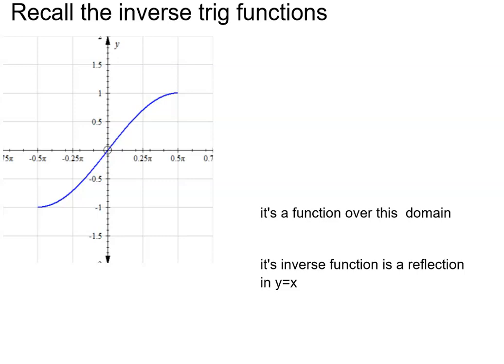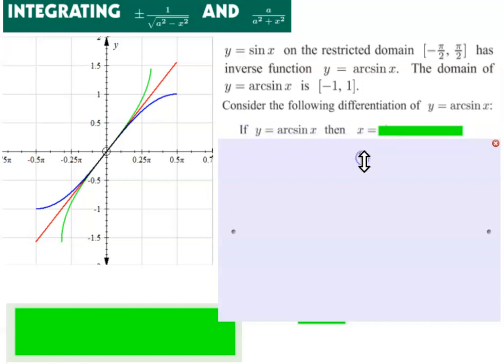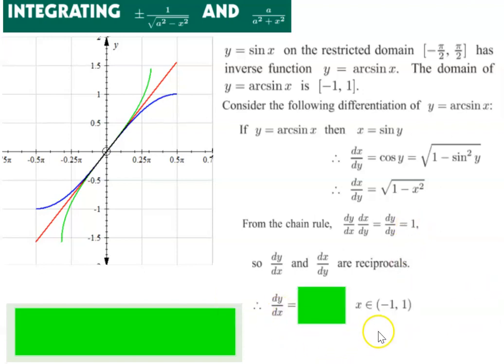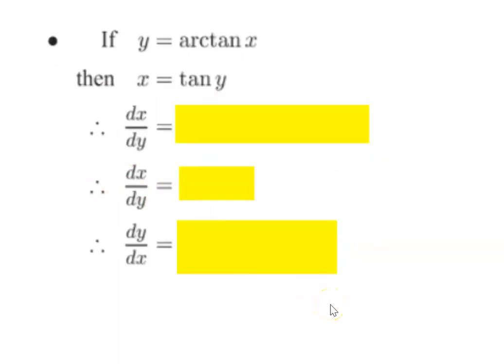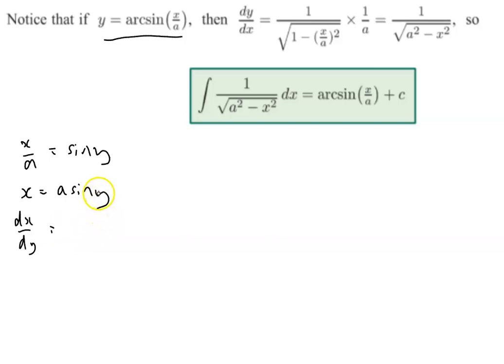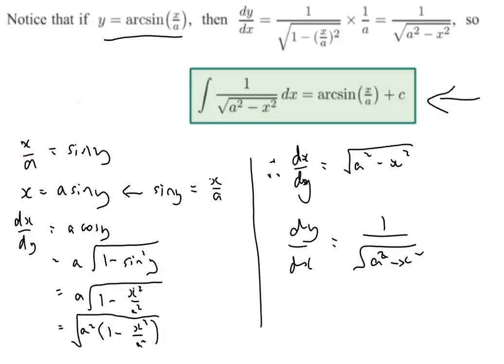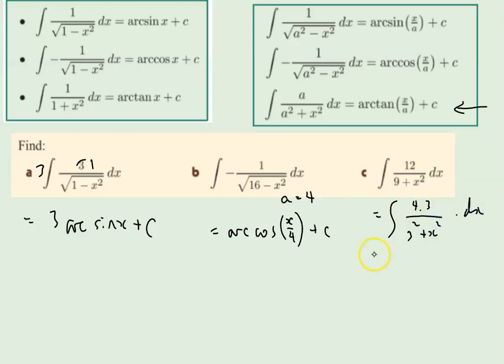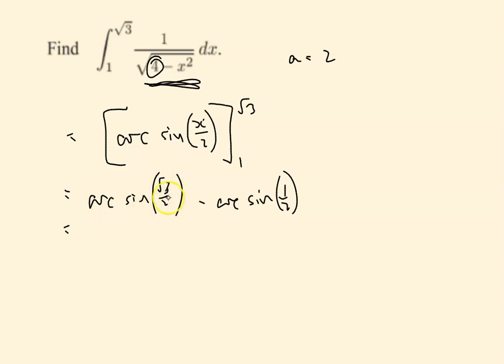Integration and Inverse Trig Functions (Ex 7B)